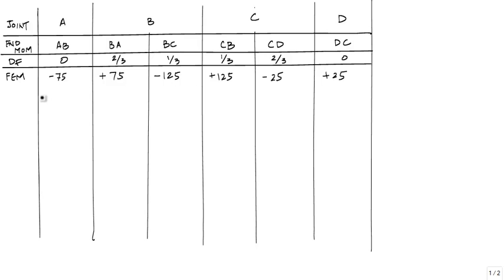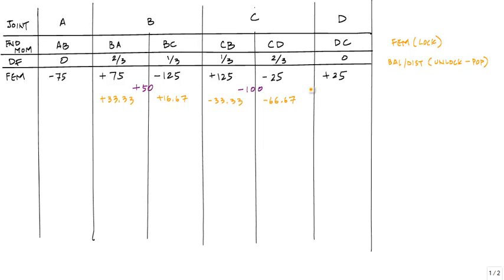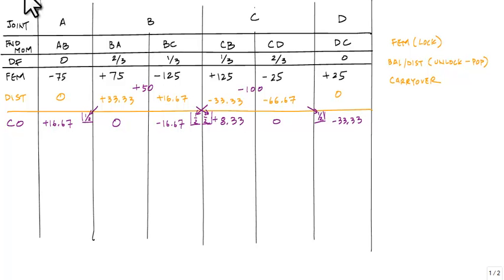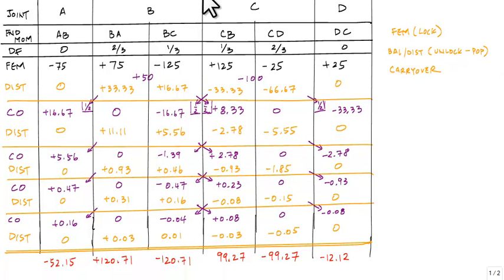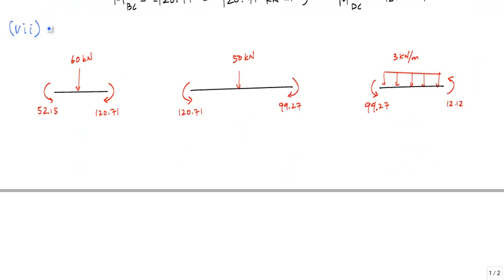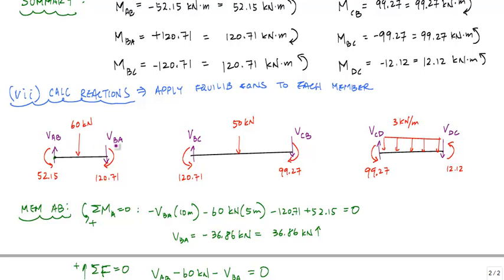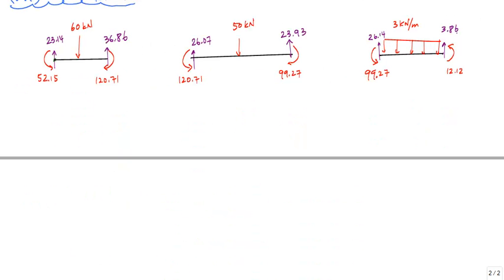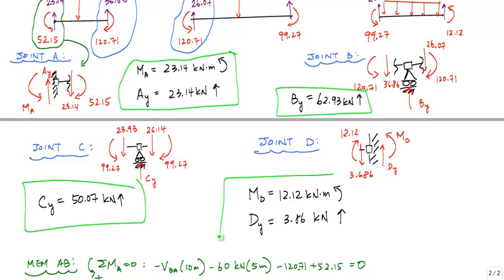Moment Distribution Method Example 2 (2/2) - Structural Analysis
Example problem calculating the reactions of a statically indeterminate beam using the moment distribution method. This problem is a little more involved than my example 1 video.

Part 1: member stiffnesses, distribution factors, carry over factors, setting up a table and fixed end moments.

Part 2: locking-distributing-carrying over process, calculating reactions from end moments.